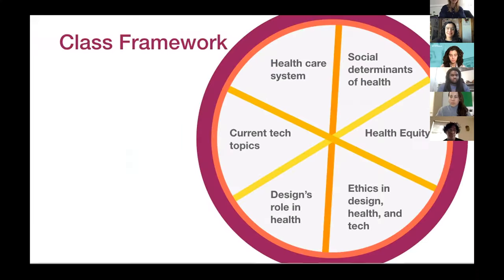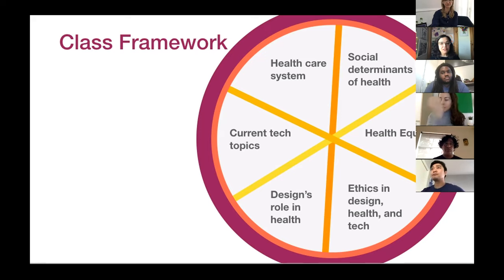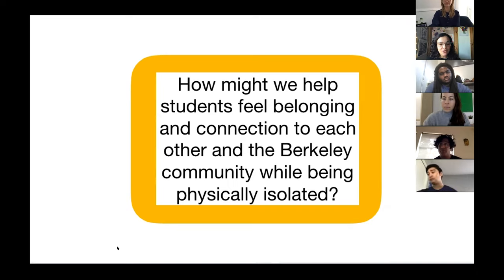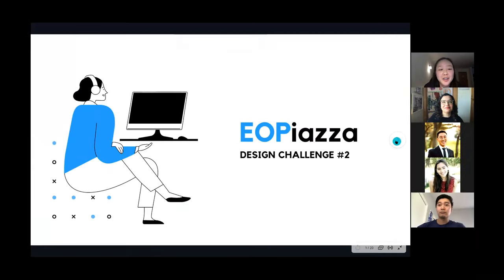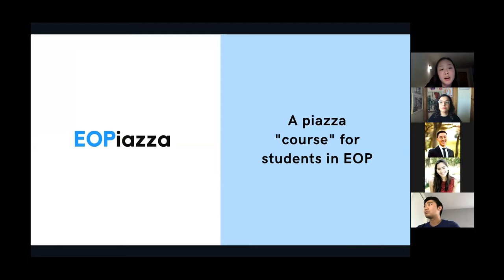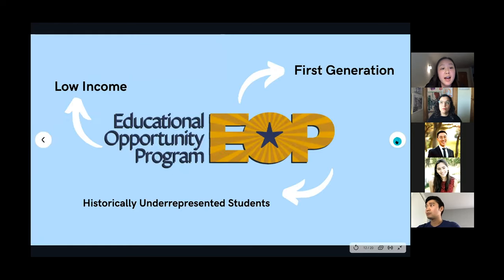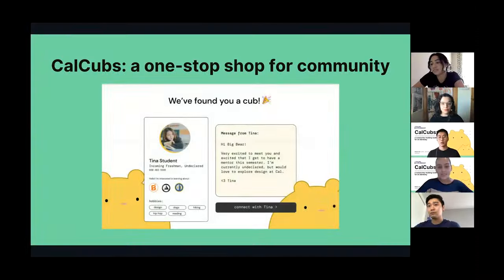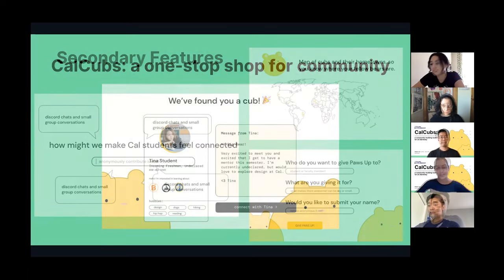Fung Fellowship Health + Tech Fall 2020 Showcase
The Fung Fellowship presents the Health + Tech cohort's Fall Showcase.

Teams featured: EOPiazza, Cal Cubs